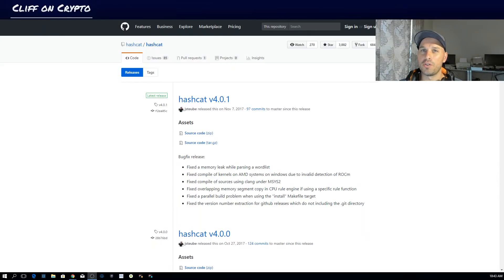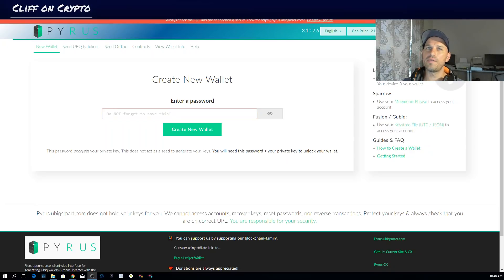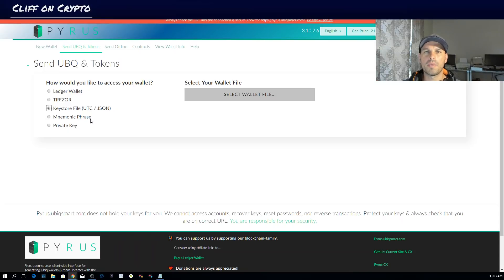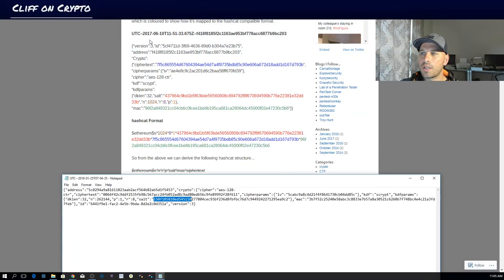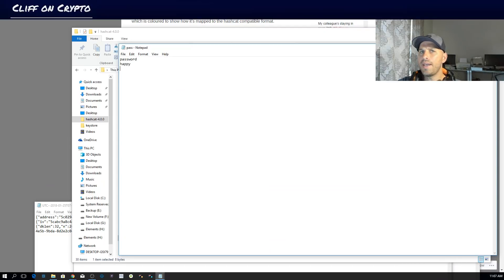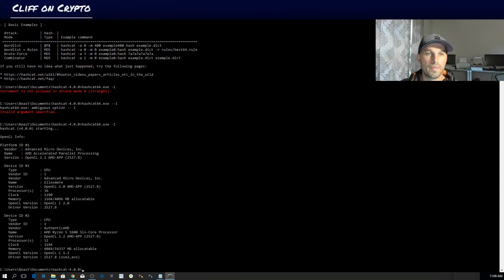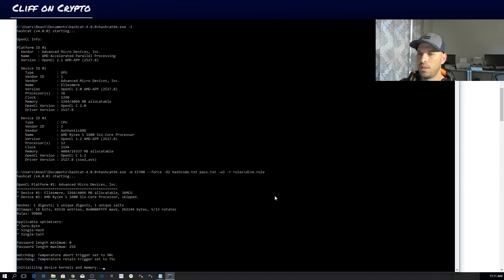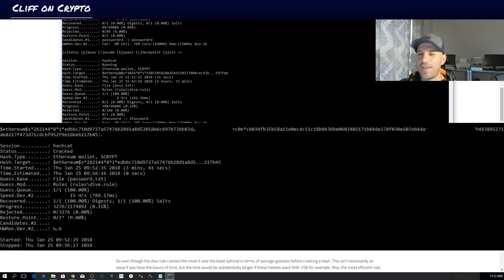Lost Password for MyEtherWallet / Keystore File? Brute forced with HashCat!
This is a way for you to try and brute force your Keystore file with Hashcat. Please note that Cliff on Crypto does not support hacking!

Command-line: hashcat64.exe -m 15700 --force -D1 hashcode.txt password.txt -w3 -r rules\dive.rule

Cliff On Crypto is not responsible for any gains or losses that result from the opinions expressed on this website, in its research reports, Channel or in other investor relations materials or presentations that it publishes electronically or in print. We strongly encourage all investors to conduct their own research before making any investment decision. Play safe out there, its a jungle!